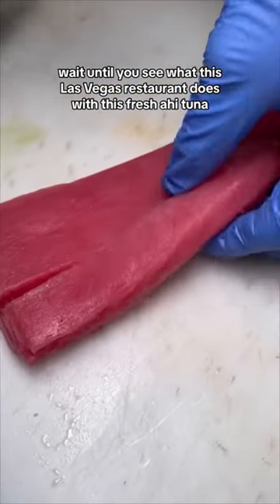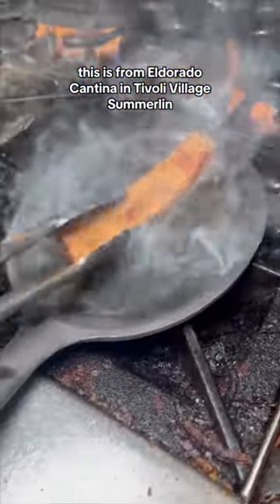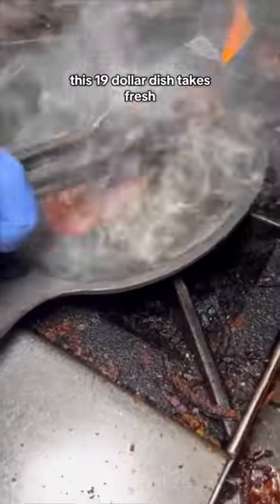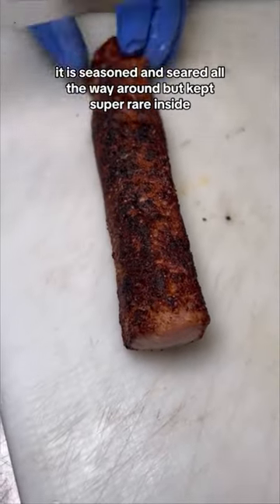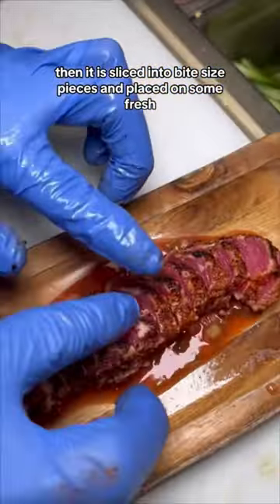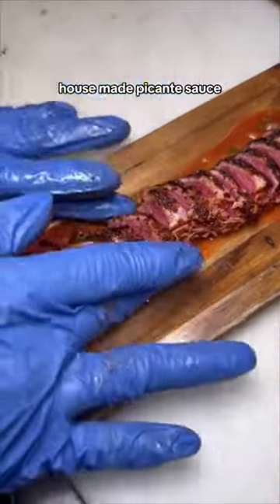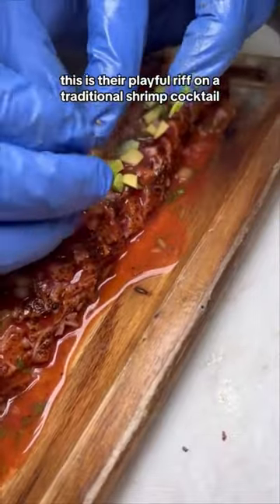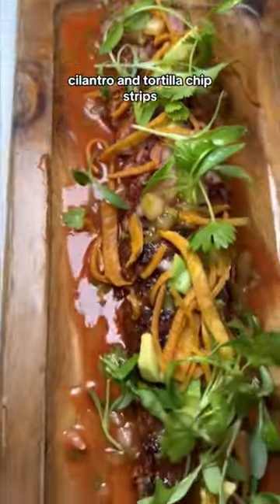Fresh authentic Mexican Ahi Tuna Seared to perfection at El Dorado Cantina Las Vegas Tivoli Village